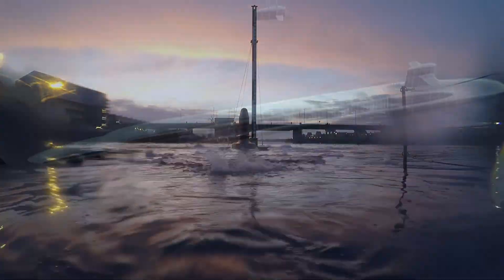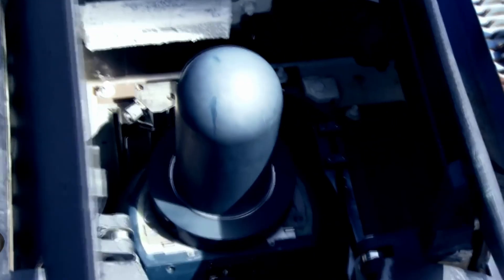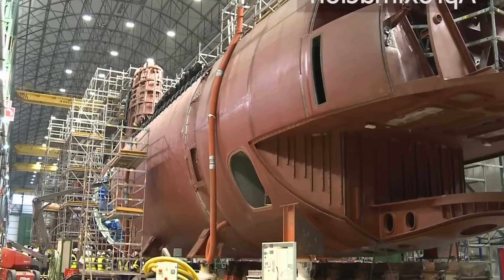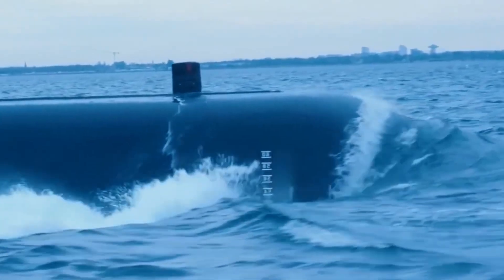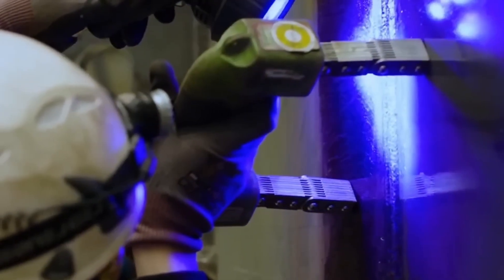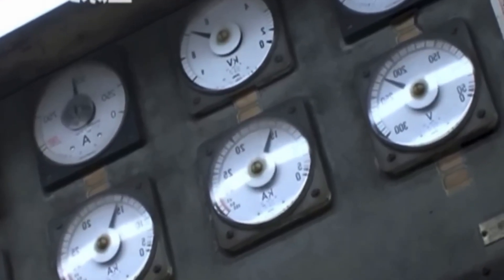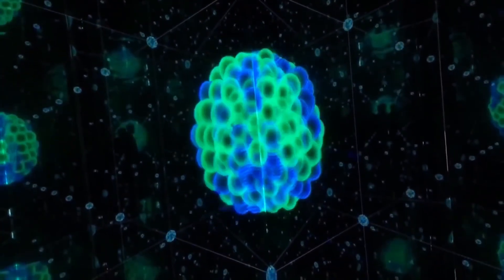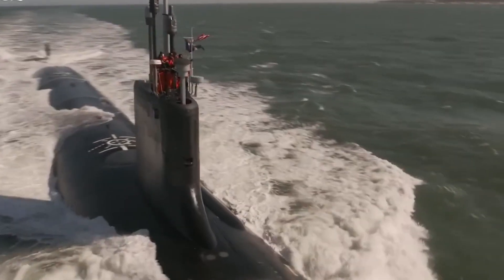Inside a Military SUBMARINE Factory | HOW submarines are BUILT? ⚓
How Submarines ARE MADE and how they REALLY Work ⚓🌊 | The Secrets Below the Surface

Welcome to another jaw-dropping episode where engineering meets mystery! Today, we’re diving deep—literally—into the fascinating world of submarines. How do these massive machines operate underwater? What kind of technology allows them to navigate in total stealth? And how do crews survive weeks beneath the ocean's surface?

From nuclear reactors to sonar systems and buoyancy control, we’ll take you inside the cutting-edge design and operations of these underwater giants.

Get ready to uncover the science, military tactics, and mind-blowing secrets hiding beneath the waves—secrets few people ever get to see.

The MIND-BLOWING Technology Behind Submarines 🤯🚢

⚓ INSIDE a SUBMARINE Factory: HOW submarines are BUILT?

Timestamps:
0:00 Intro – The Mystery of the Deep
0:45 How Submarines Dive and Surface
2:00 Power Sources – Diesel vs Nuclear
3:20 Life On Board – Food, Oxygen, and Space
5:00 Sonar & Stealth – Seeing Without Being Seen
6:40 Weapons and Defense Systems
8:00 Communication from the Depths
9:15 Real-World Missions & Global Presence
9:59 See You Next Time!